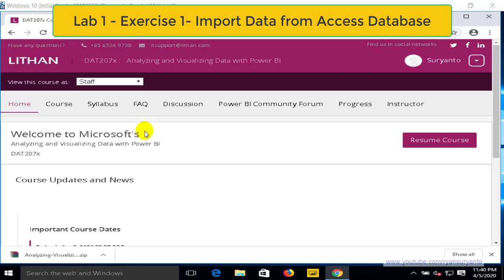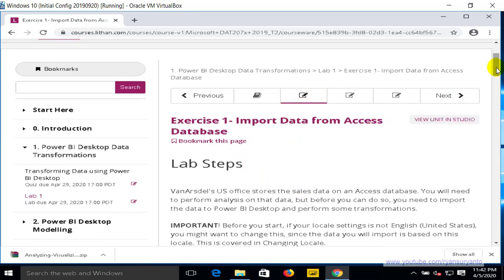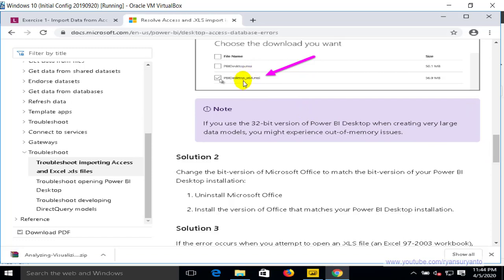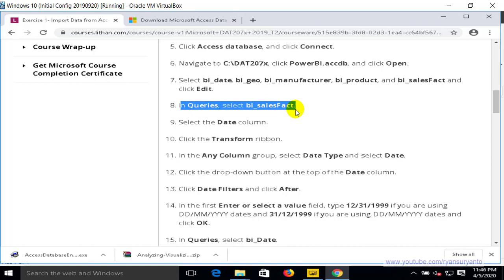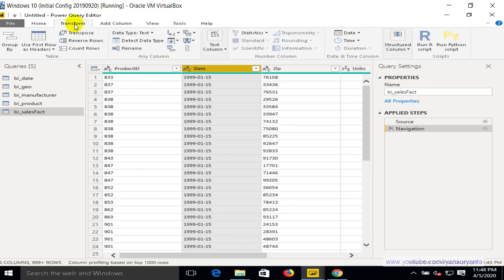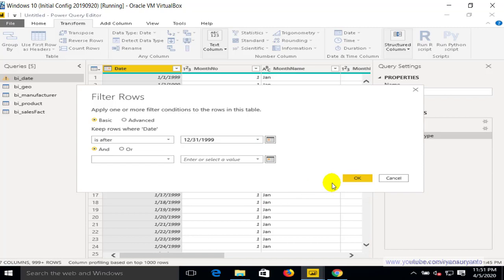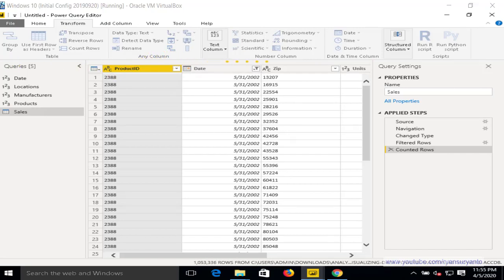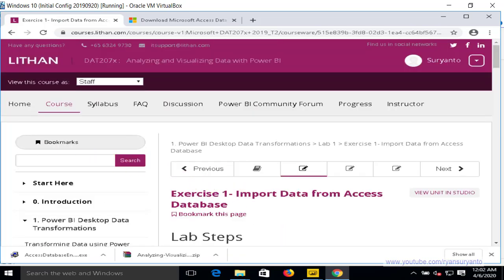DAT207x L1 Ex1 Import Data from Access Database